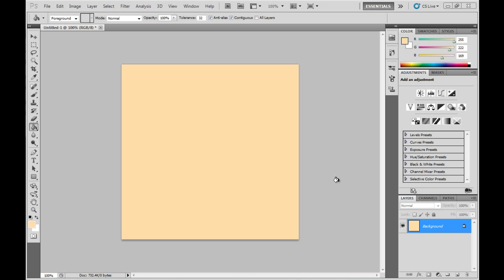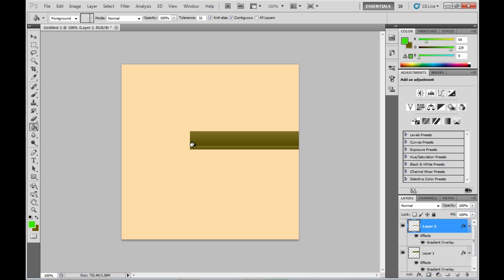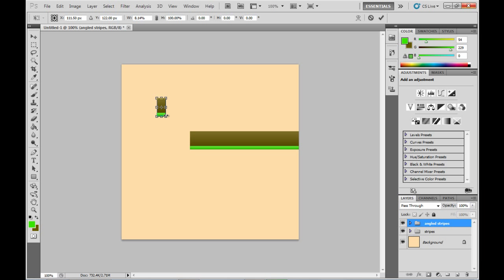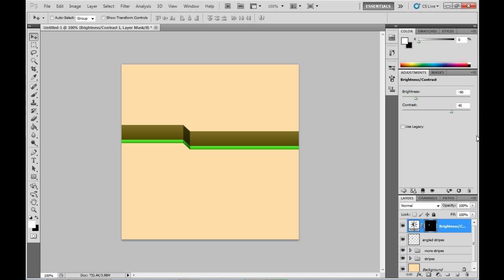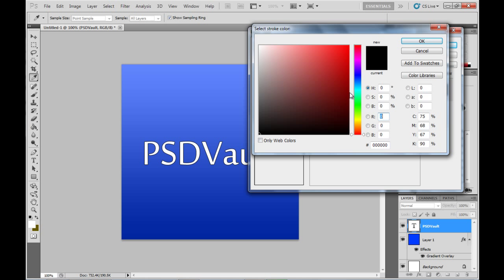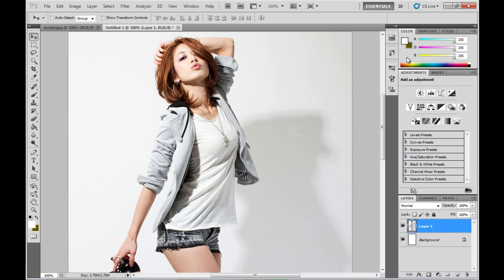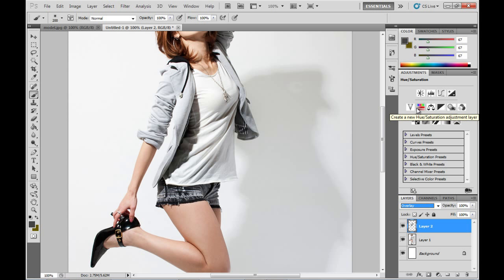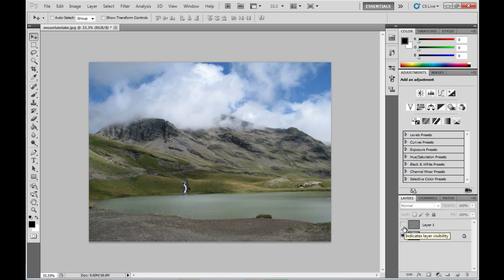Photoshop Tutorial - Adjust Image Contrast, Sharpen Technique & More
This is a video Photoshop tutorial to show you how you can create 3D Stripes, Text Depth, Better Image Contrast and Sharpen Technique.